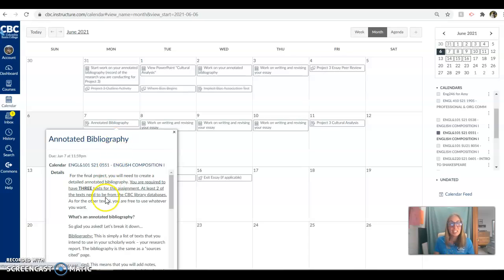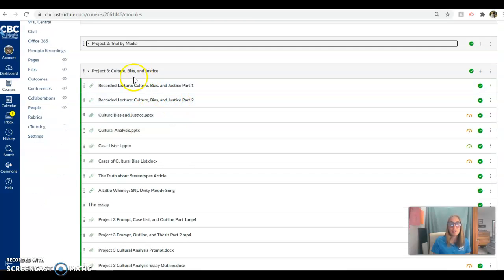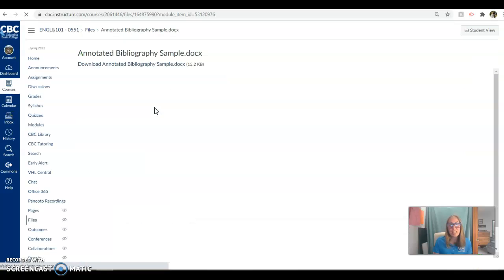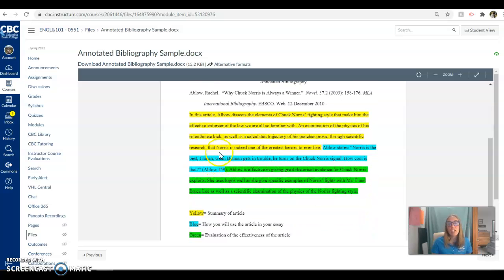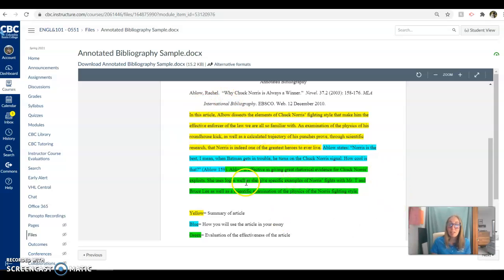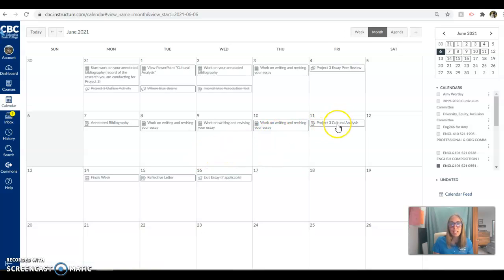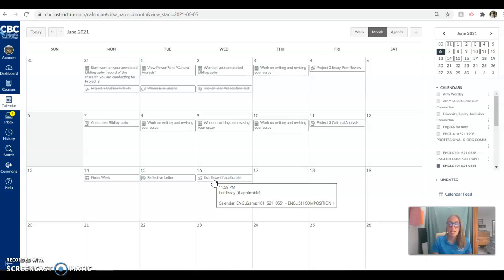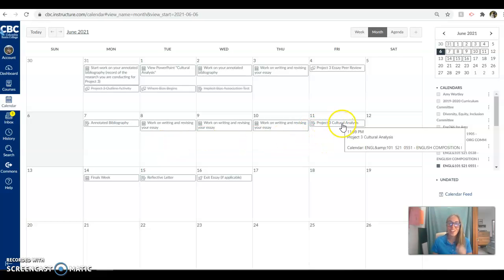ENG 101 Week 10